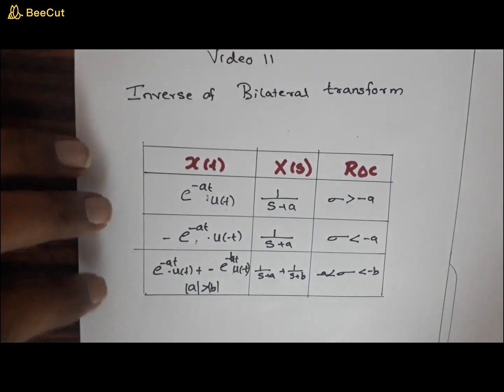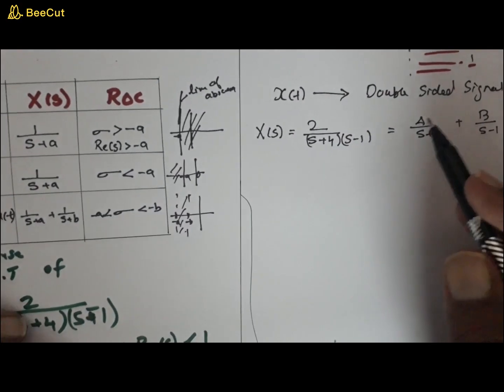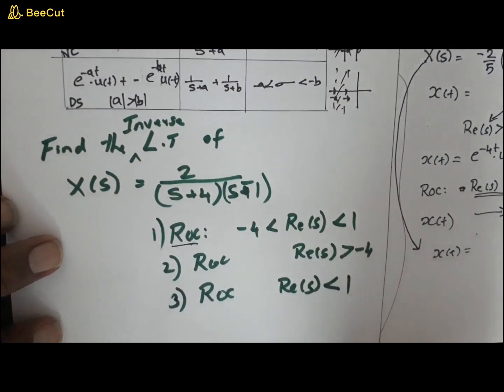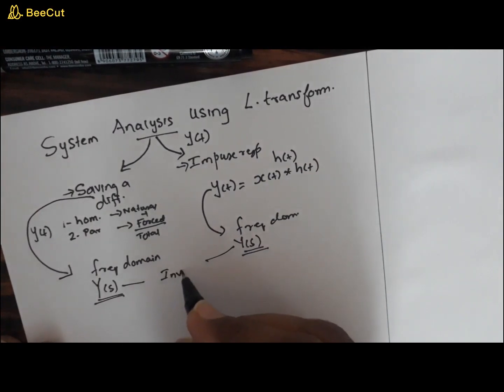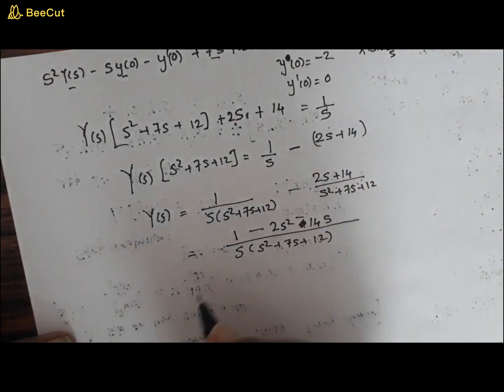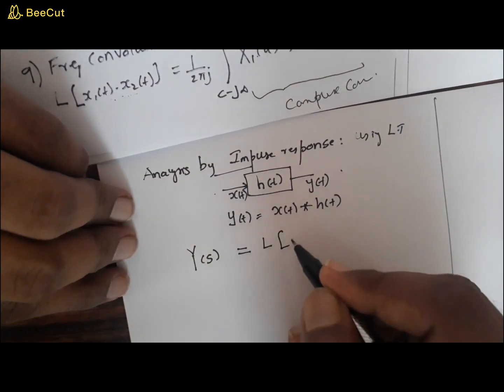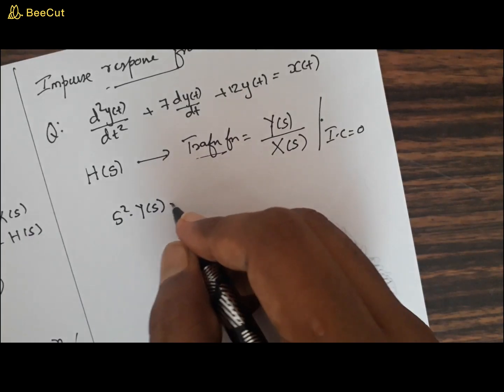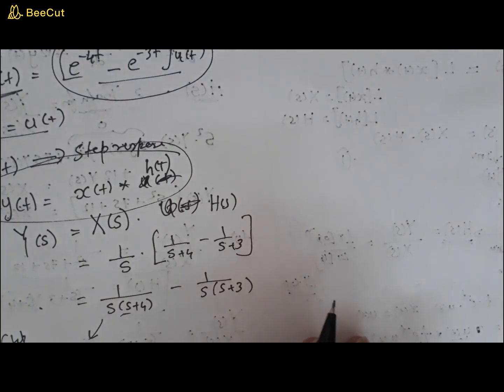Video 11 Laplace Inverse of Bilateral transform and applications of LT in System analysis.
There is a slight correction @9.03 minute of the above video. It is not e^(-t) but e^(+t)